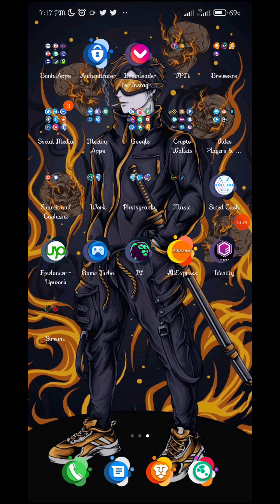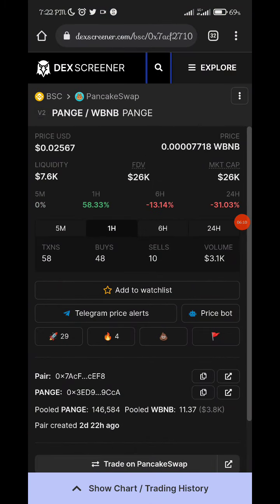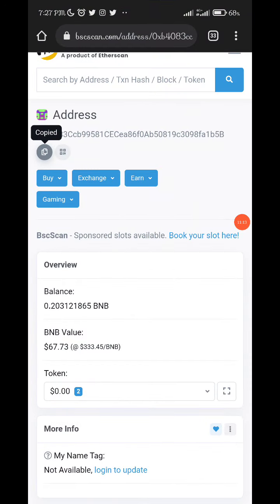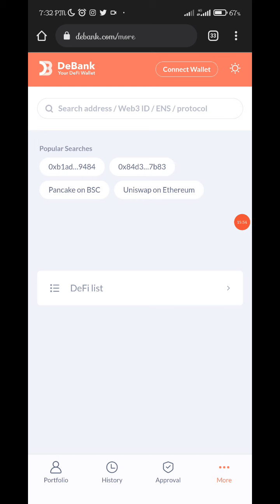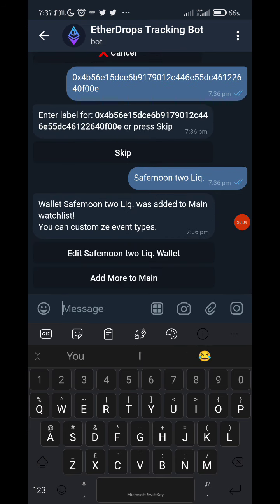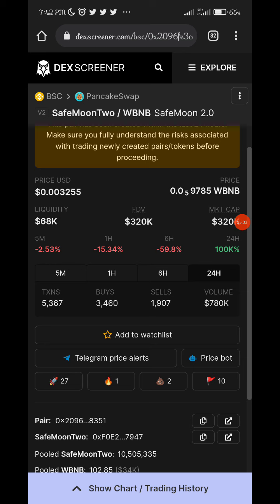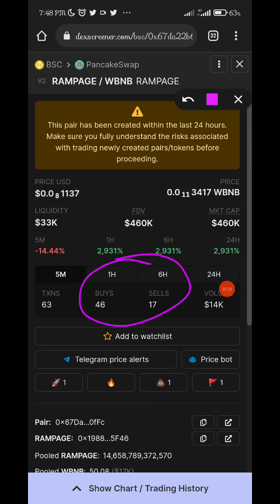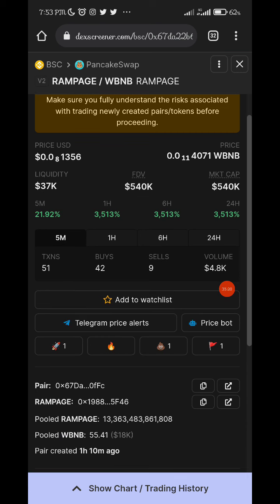How To Track Dev Wallet To Enable You Get into the project Early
This video will show you how to track dev wallet, how to spot honeypot, how to flip degens, how to discover real gems and lots more.